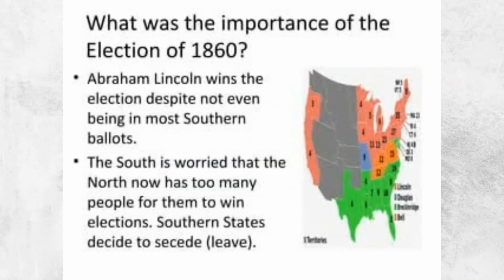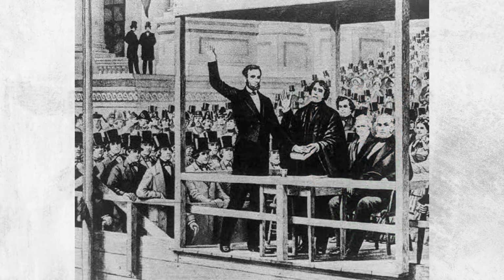Division and the Outbreak of War - Nutshelled Early American History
😍🥜📝 - I've done the work for you !!!  Free fill-in-the-blanks assignment for your class!!!

This video aligns with Topic 8, Lesson 3 in American History: myWorld Interactive Beginnings to 1877 Middle Grades - Savvas Realize.

Feel free to use this fill-in-the-blanks video that goes along with video.